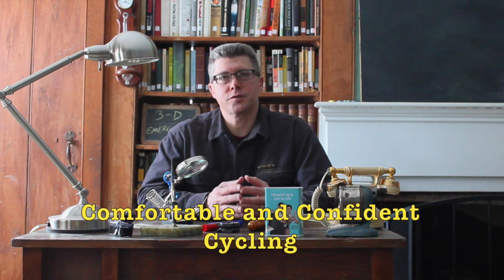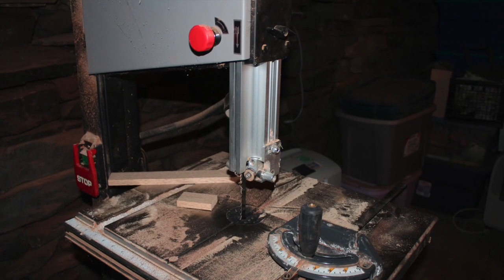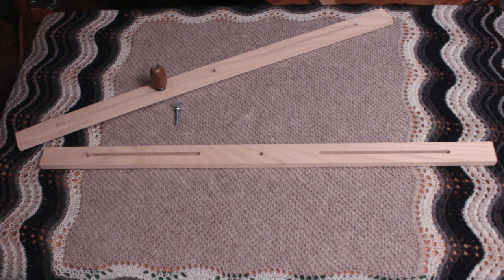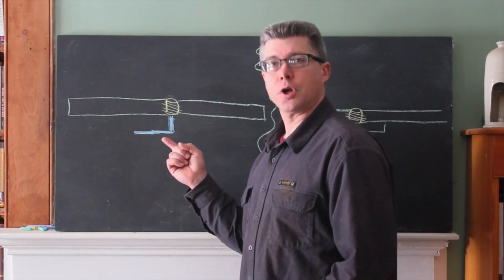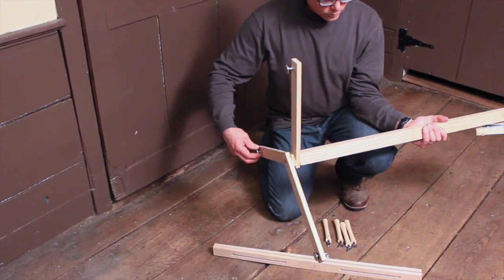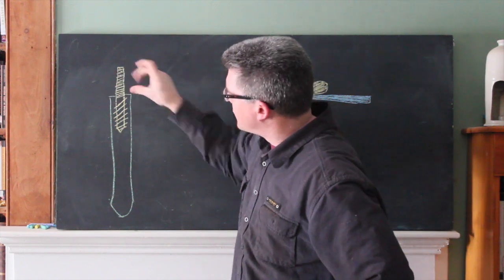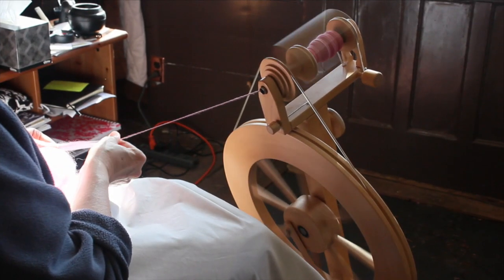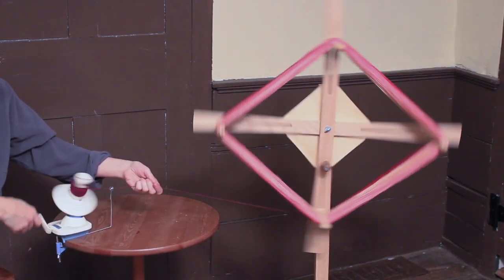Knowledge Investigations Workshop Alert- Yarn Winder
Space is at a premium. Only careful construction techniques can help. Sounds like a hobby for America's fabulous freelance knowledge investigator.